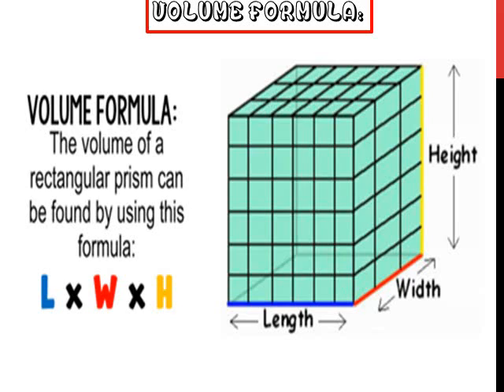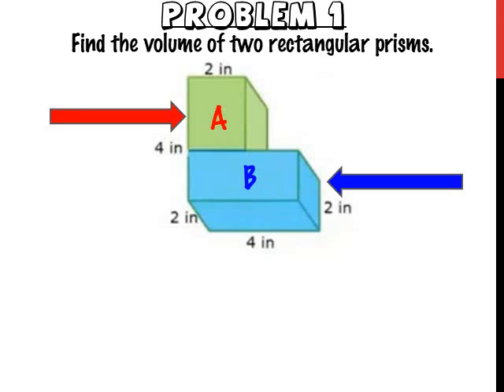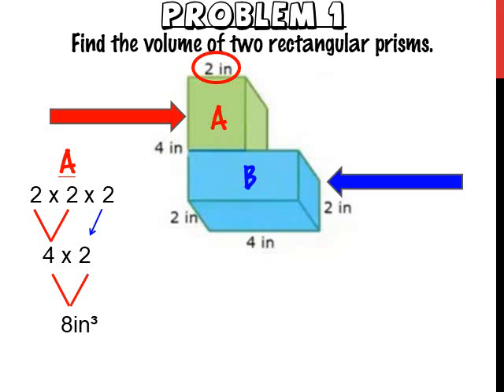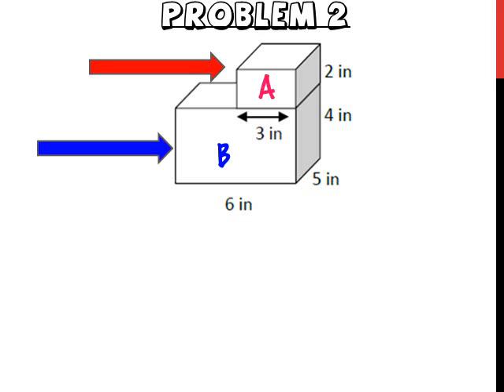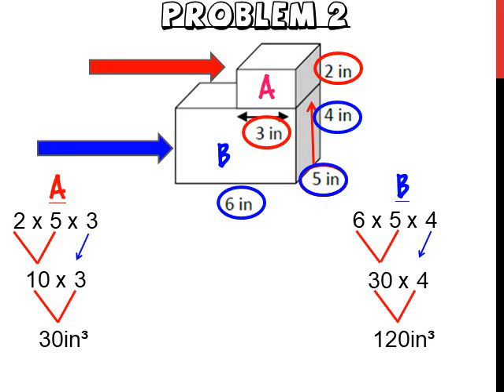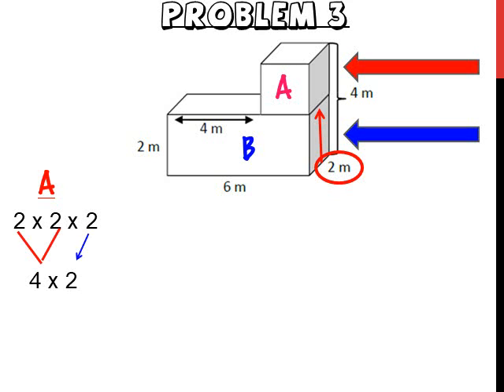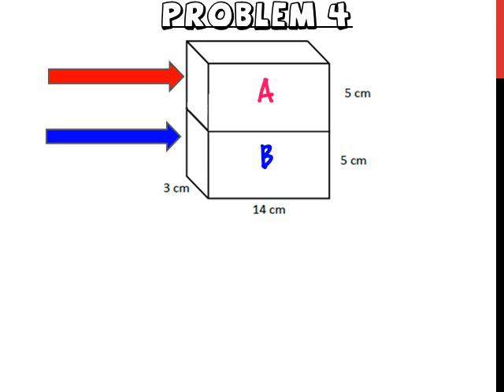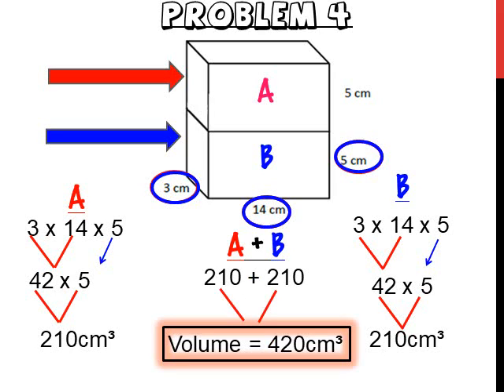Remote Learning Lesson 48